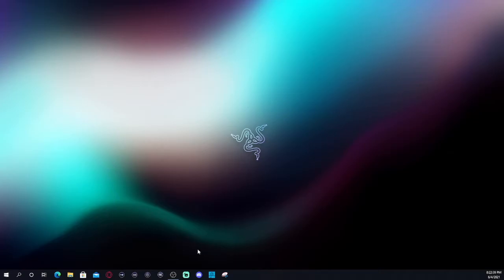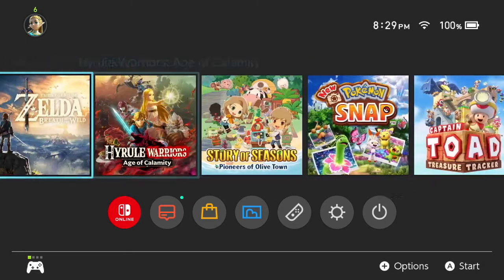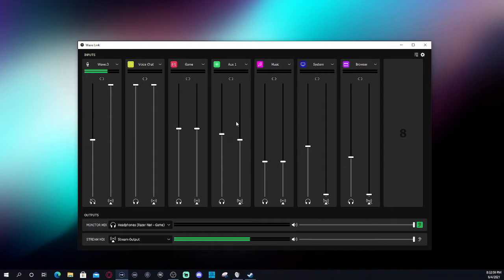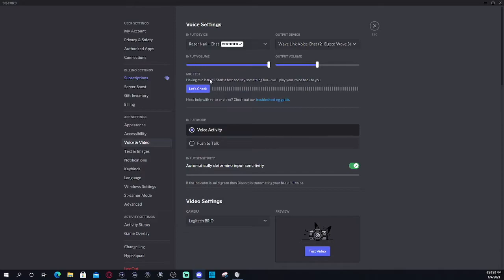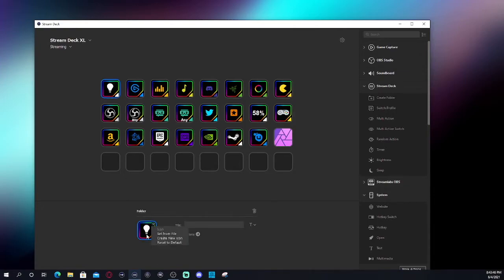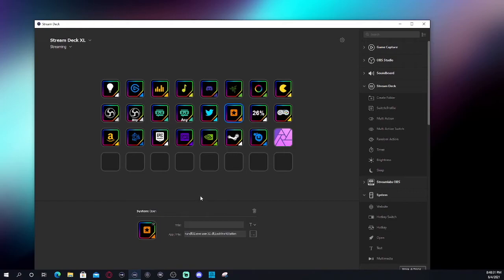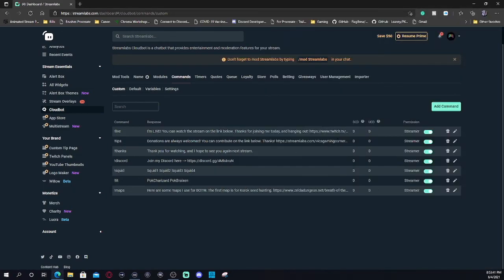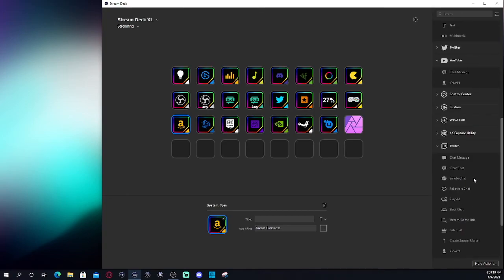Wavelink & Streamdeck Custom Setup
If you have a Windows PC or a Mac You can use these on both. Mac is a bit of a different Setup, as when you open an app you can set it custom to Wavelink, but I mainly use Windows for my Live streams and Mac OS for editing.